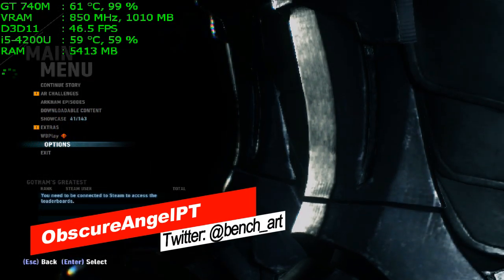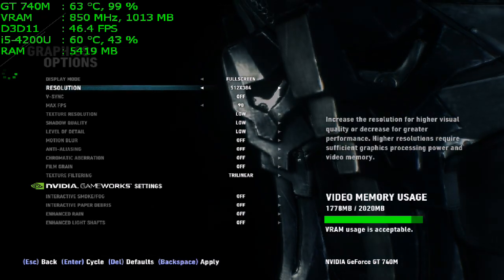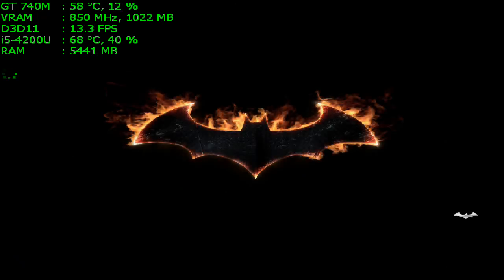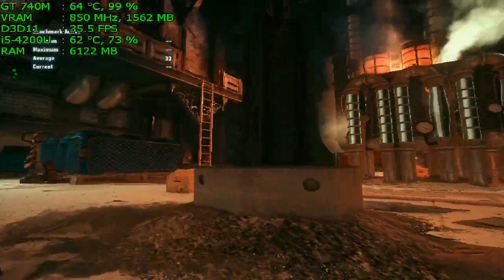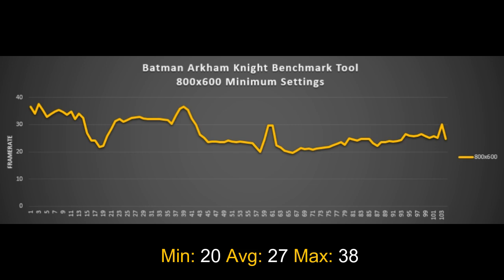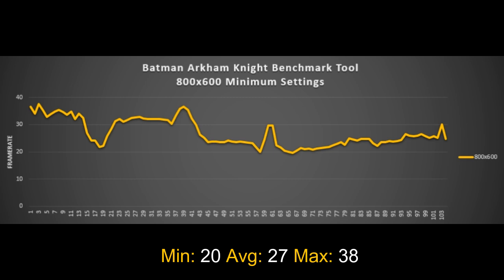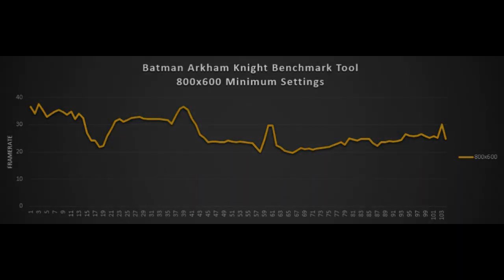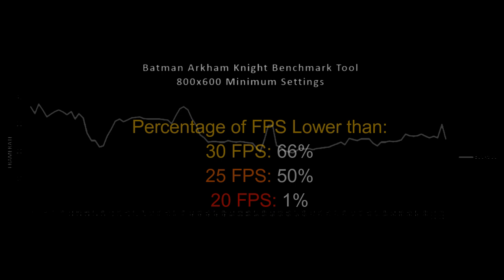Batman Arkham Knight Benchmark Tool (GT 740M/GT 825M/GT 920M | i5 4200u) [Barely Playable]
Framerate W/o Recording (800x600 Minimium Settings):
Min: 20
Avg: 27
Max: 34

PC Specs:
Model: Asus X550LB-XO055H
CPU: Intel Core i5-4200U 2.3GHZ
Ram: 8GB DDR 3L 1600MHZ CL11

Software:
GPU Drivers: Nvidia ForceWare 376.33 WHQL
OS: Windows 10 64Bits
FPS Register: Fraps 3.5.99
Monitor Stats: MSI Afterburner 4.3.0
Data Organizer and Cloud: Microsoft Office 365
Video Recorder: MSI Afterburner + NVENC
Video Editor: WonderShare Filmora